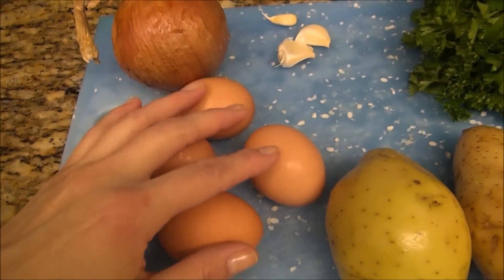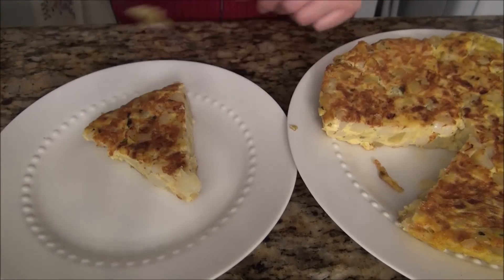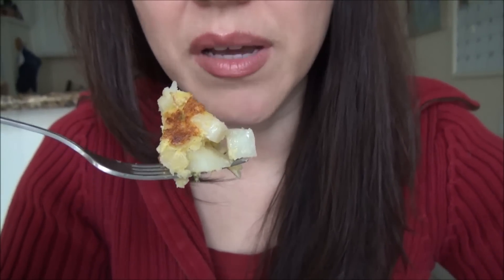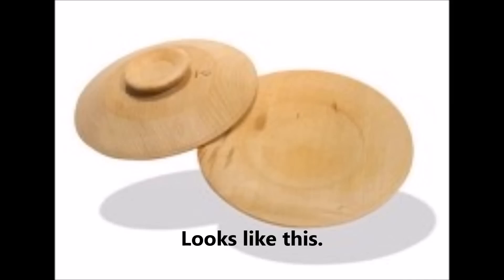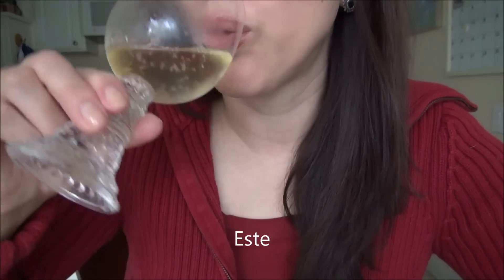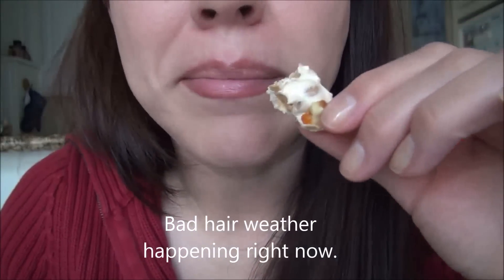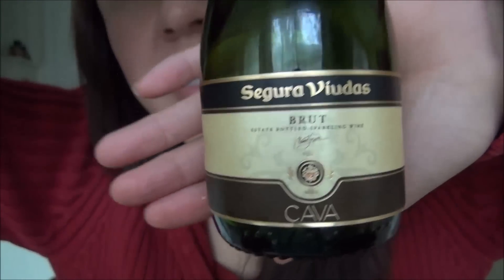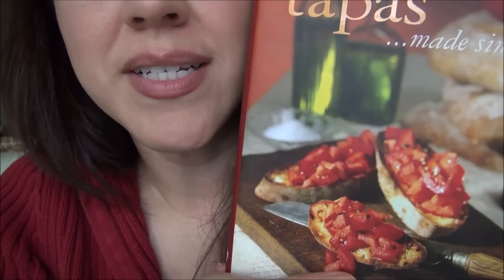SassEsnacks ASMR: Tortilla de Patatas - Eating Sounds - Spanish Foods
Visit SassEsnacks.com for a list of early signs and symptoms of pancreatic cancer.

SassEsnacks™ has only one YouTube channel. Any other channel claiming to belong to me is a fake and run by an imposter.

My eating sounds are a bit noisier than usual in this video because I thought the food made zero sounds. I will work on lessening the chomp factor in the next video.

Why I whisper: My videos are intended to relax or create ASMR. If you do not like eating videos, or whispering, I advise you change the channel. Otherwise, enjoy!